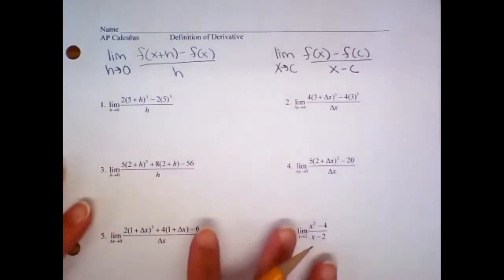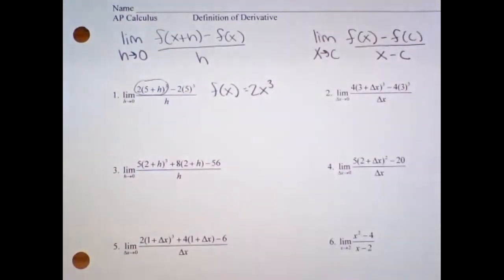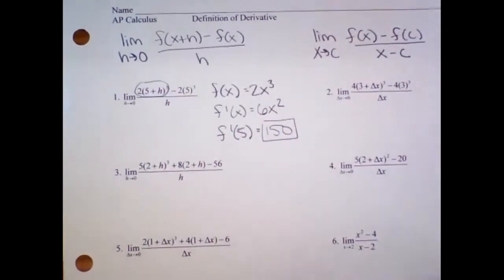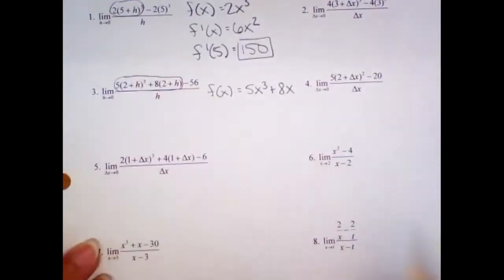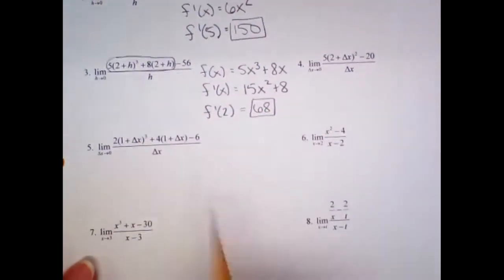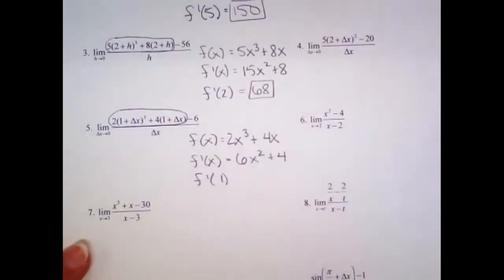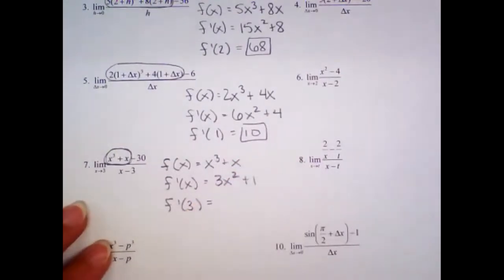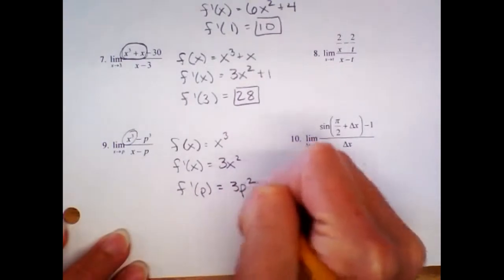definition of a derivative